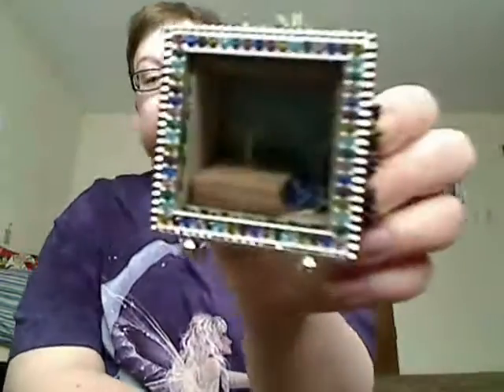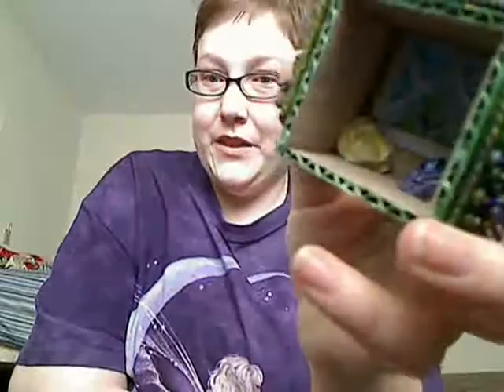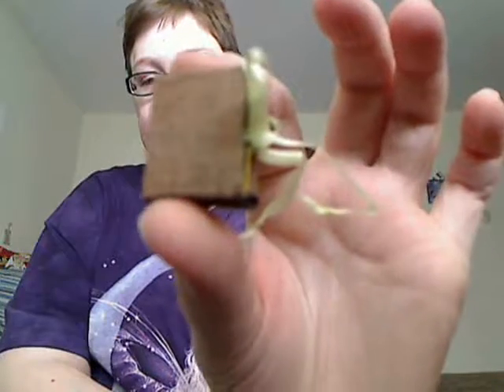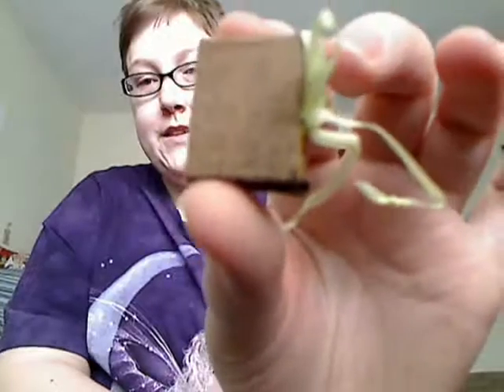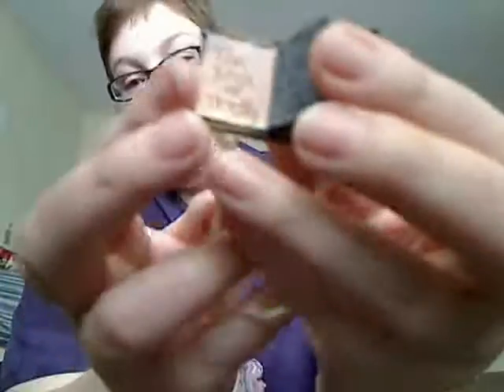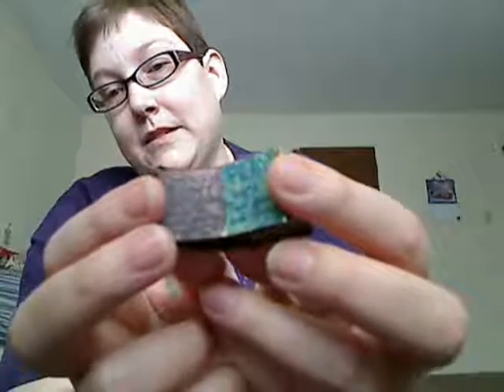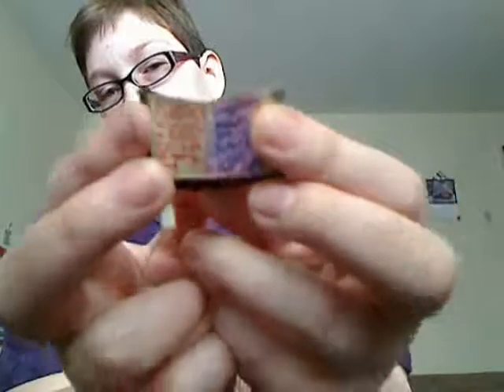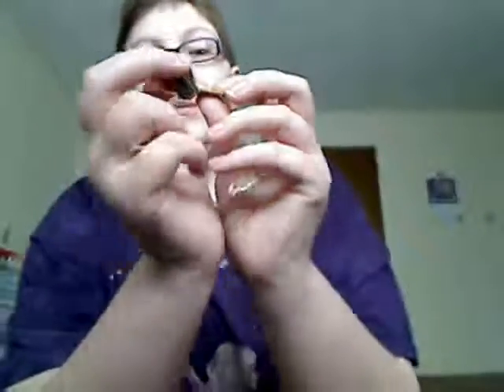2nd Handmade Shadowbox: The Big (Or Not So Big) Reveal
There are actually 3 blog posts about this project.  If you want to read them all, look for the tag "2nd shadowbox project" at the bottom of the blog posts to identify which ones are about this project.
Wendy